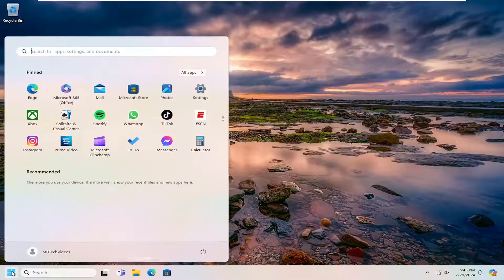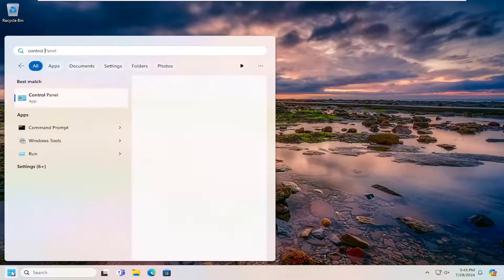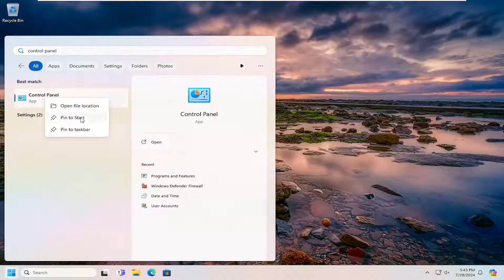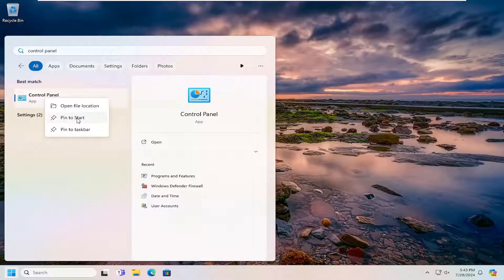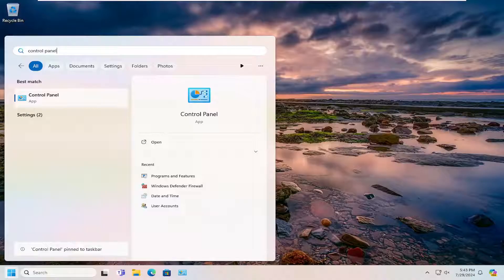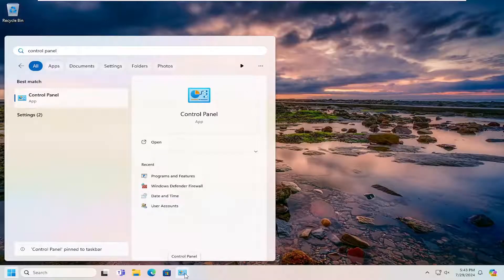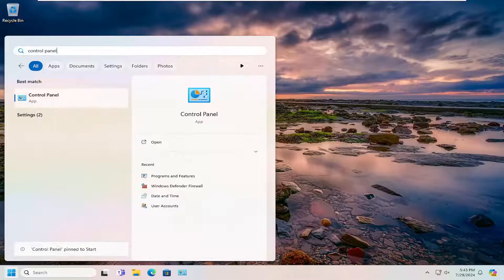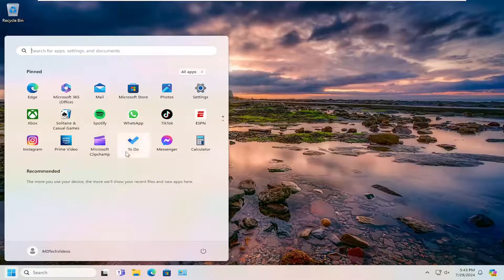How to PIN Control Panel to Start Menu or Taskbar in Windows 11/10 [Guide]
If you want to add Control Panel to the Windows Taskbar or Start Menu in Windows 11 or Windows 10, then this tutorial will show you how to do it.

Issues addressed in this tutorial:
pin control panel to start menu in windows
pin control panel to start windows 11
pin control panel to start
how to pin control panel to start menu windows 11
pin control panel to taskbar windows 11
pin start menu to taskbar windows 10
how to pin control panel to start menu
how to pin control panel to desktop windows 11
enable pin to start in windows 10
windows 10 start control panel from command line
how to pin control panel to taskbar
control panel not showing in start menu windows 10
open control panel without start menu
open control panel from run windows 10

The Control Panel is an area of Windows 10 that people typically have to access pretty frequently. You use it to set up most hardware and software on your system. But accessing the classic Control Panel takes a few steps and isn’t terribly convenient to find.

Thankfully, there are a few ways you can add the control panel to the Start menu in Windows 10. You’ll learn a few methods, and you can choose the one you prefer based on where you’d like to pin the Control Panel.